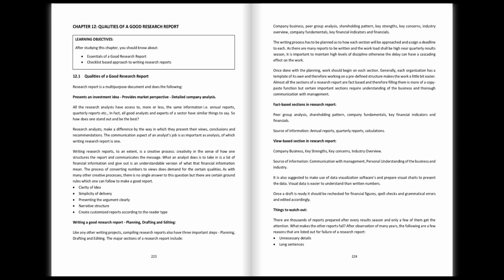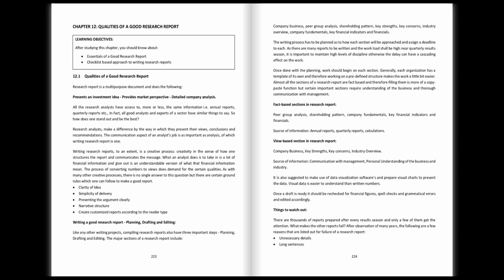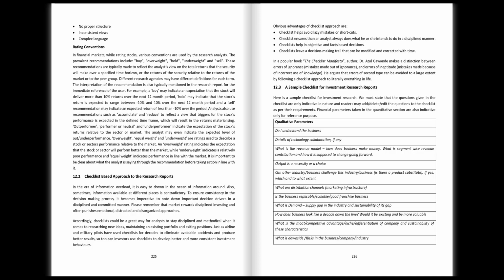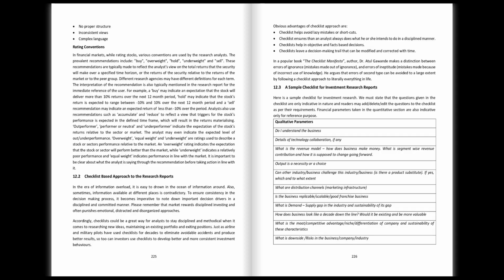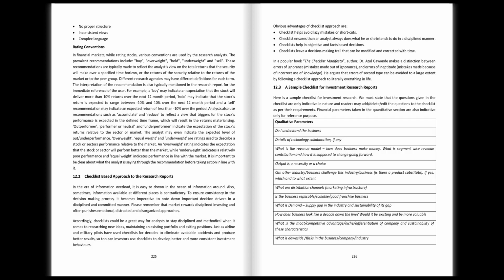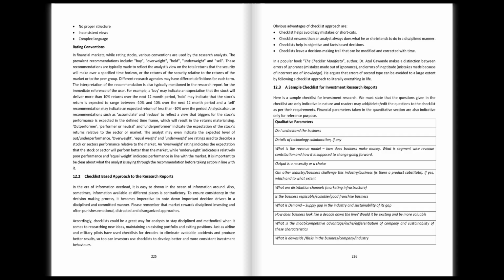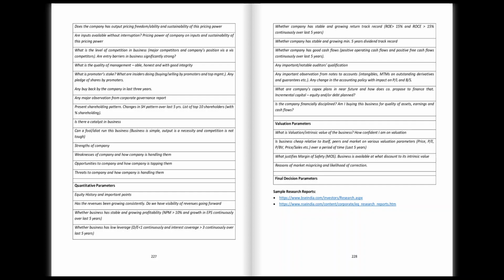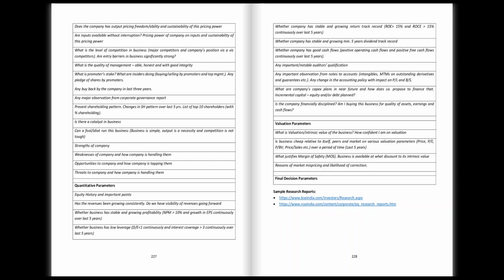Chapter 12 | Qualities of a Good Research Report | NISM Series XV | Research Analyst Workbook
📘 *Summary of Chapter 12: Qualities of a Good Research Report*

This chapter lays out what makes an investment research report effective— *clear structure, fact-based analysis,* and *reader-friendly presentation.* A well-crafted report builds trust and drives action.

🔑 *Key Concepts:*

📌 *1. Purpose of a Research Report*

* Share *investment ideas*
* Offer *market views*
* Present *deep company analysis*

📌 *2. Qualities of a Good Report*

* *Clarity & Simplicity:* Ditch the jargon. Make complex info easy to understand
* *Structured Narrative:* Logical flow—from industry to company to valuation
* *Customization:* Different format for fund managers vs. retail investors

📌 *3. Writing Process*

* *Planning:* Decide sections (e.g., business model, risks, financials)
* *Drafting:* Use templates for factual sections; give original insights where needed
* *Editing:* Cross-check data, fix language, tighten arguments

📌 *4. Common Pitfalls*

* Too much irrelevant detail
* Long-winded sentences
* Flawed logic
* Poor structure

📌 *5. Stock Rating Conventions*

* *Buy/Overweight:* Expected return greater than +10%
* *Hold/Neutral:* Return between -10% and +10%
* *Sell/Underweight:* Expected decline greater than -10%

📌 *6. Checklist-Based Approach*

* Inspired by aviation and medicine, checklists reduce human error in investing.

* *Benefits:*
* Catches blind spots (e.g., missing key risks)
* Forces disciplined thinking
* Leaves a trail of reasoning

📌 *7. Sample Research Checklist*

* *Qualitative Factors:*
* *Business Model:* Revenue sources, scalability, moat
* *Industry:* Entry barriers, growth trends
* *Management:* Integrity, governance, past performance
* *Risks:* Margin pressure, input costs, regulations

* *Quantitative Factors:*
* *Financials:* Sales growth, NPM greater than 10%, D/E less than 1
* *Cash Flow:* Positive operating & free cash flow
* *Valuation:* Compare P/E & P/BV vs. peers, check for margin of safety

* *Final Questions Before Recommending:*
* Is the business *simple,* *necessary,* and *resilient?*
* Is the stock *mispriced* with a catalyst for value unlocking?

✅ *Conclusion*

The best reports blend *hard data with clear narrative.* Avoid clutter. Stick to what matters. *Clarity builds credibility,* and checklists protect against sloppy analysis.

⏱ *Audiobook Timestamps*

00:00 – Learning Objectives
00:14 – 12.1 Qualities of a Good Research Report
05:33 – 12.2 Checklist-Based Approach to the Research Reports
07:05 – 12.3 A Sample Checklist for Investment Research Reports